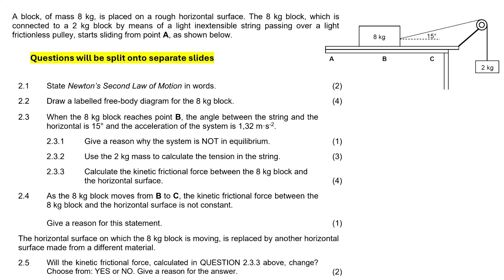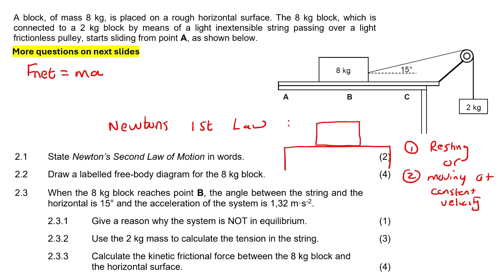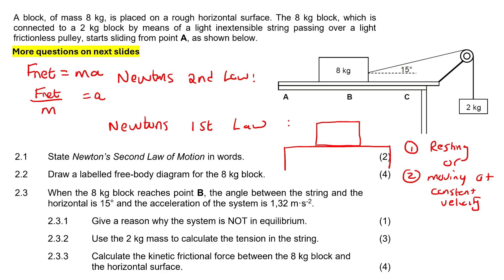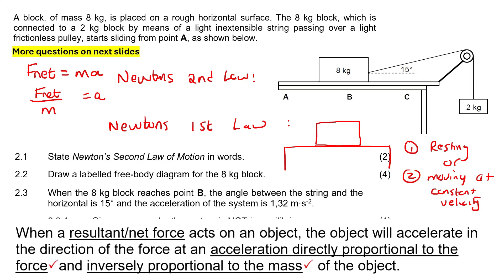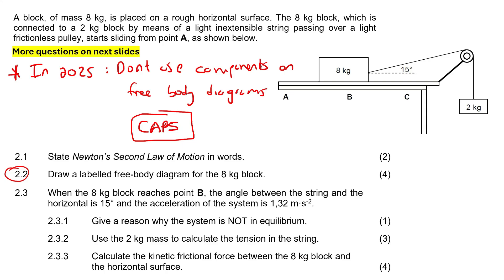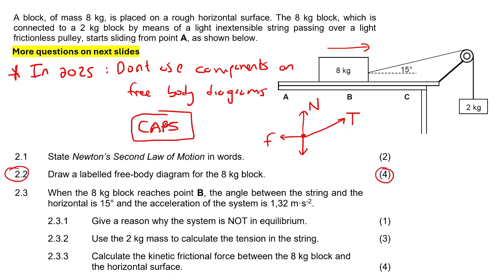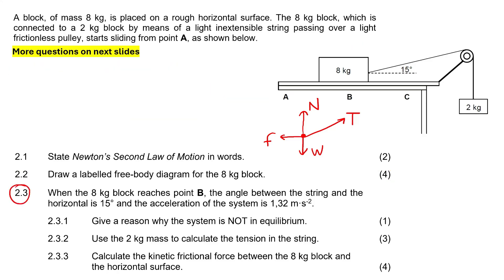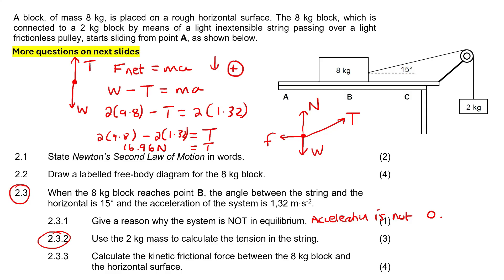Newton's Law exam Questions